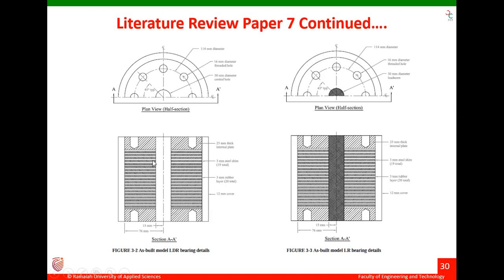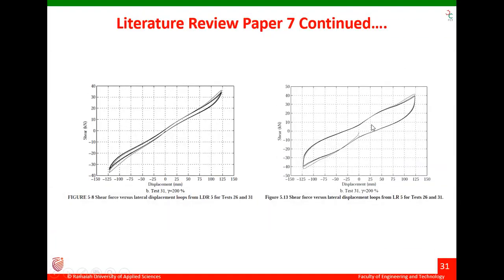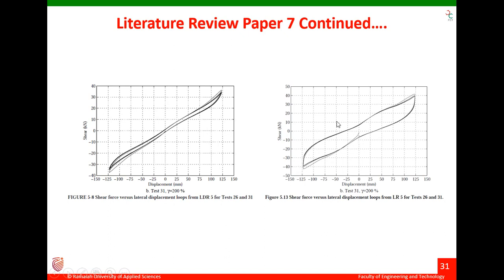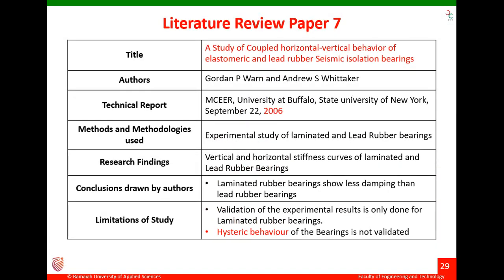Difference between Laminated and Lead rubber bearings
This video gives the information about lead rubber beraings. a type of base isolators used in earthquake engineering.
this is a part of M.Tech Dissertation conducted at Ramaiah University of Applied Sciences by Vishnuprasad R.